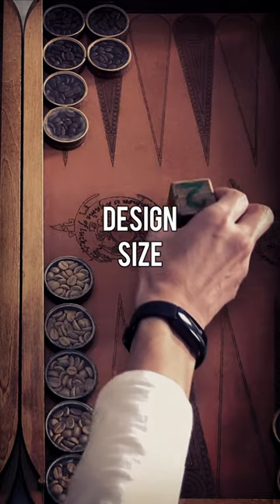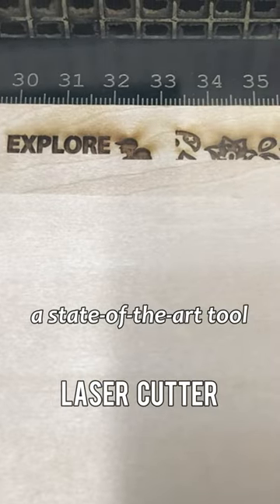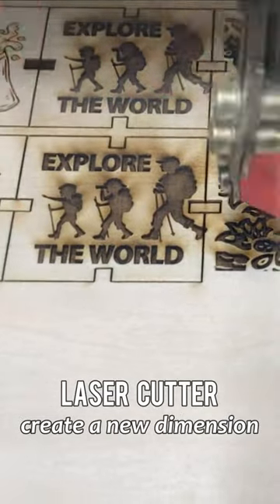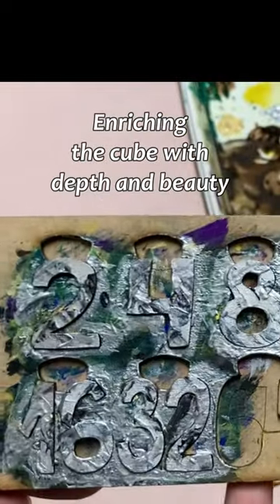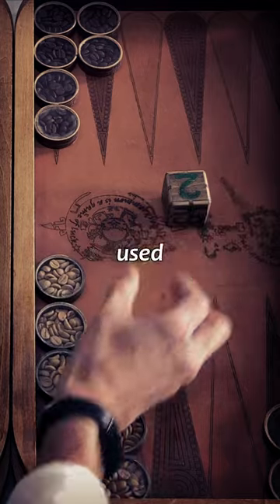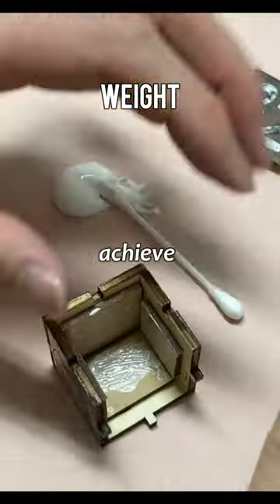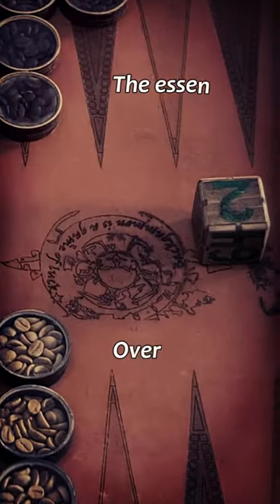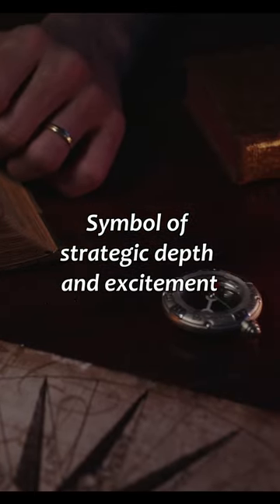Consideration on Design, Size, Weight - Crafting Doubling Cubes for Backgammon.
This video takes you behind the scenes of crafting Backgammon cubes. We focus on the three elements of design, size, and weight, revealing how our skills and dedication materialize in each cube.
From intricate designs to the perfect size for tournaments, we delve into the craftsmanship and secrets behind our cubes. Don't miss the depth the cube's weight brings to game play. Explore a new perspective on Backgammon cubes with us.